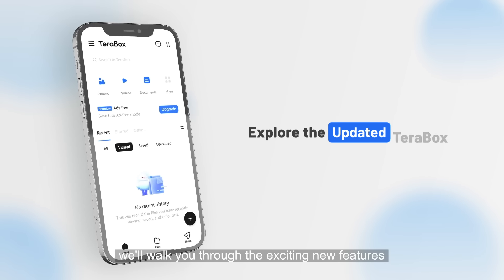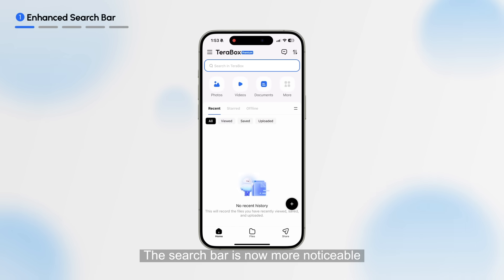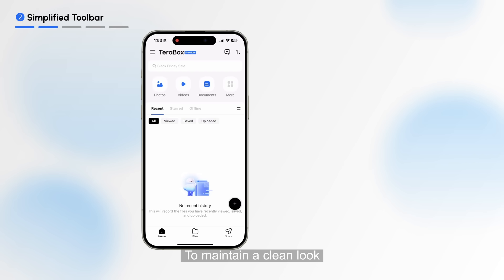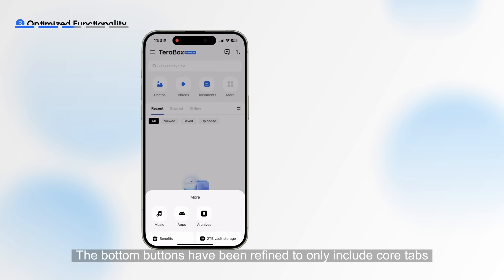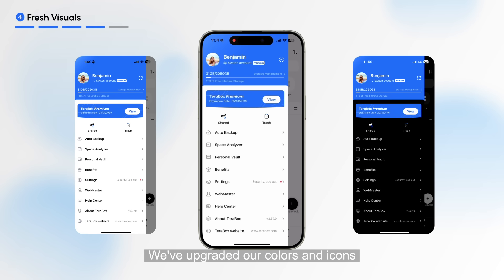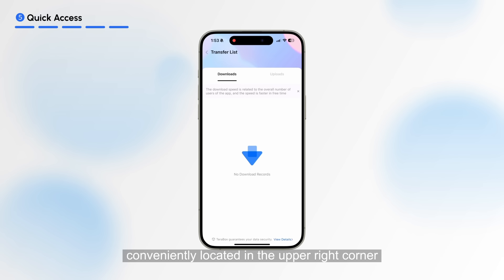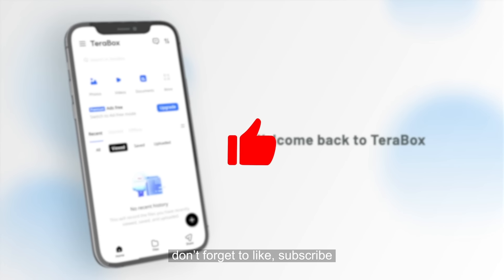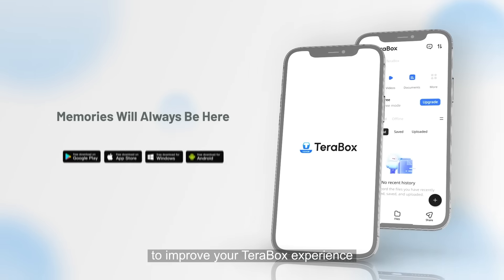TeraBox Homepage Redesign: Quick Tour!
🌟 Discover TeraBox, your gateway to 1024GB of FREE storage space! TeraBox 🚀

🌐 Join our TeraBox Referral Program Community
【Facebook Groups】

Experience the power of unlimited storage with TeraBox! Get started now and take control of your digital world.